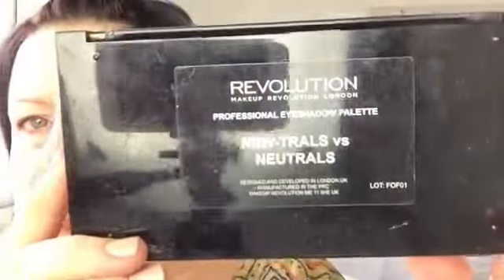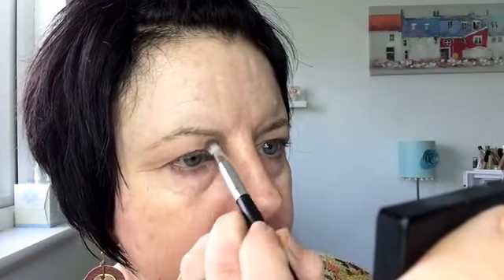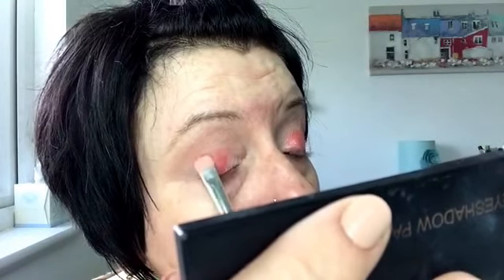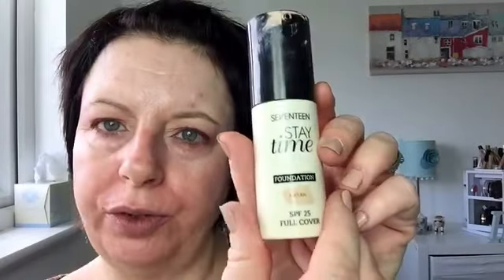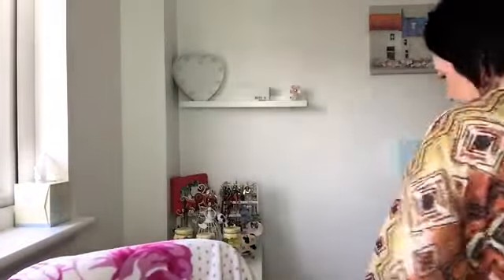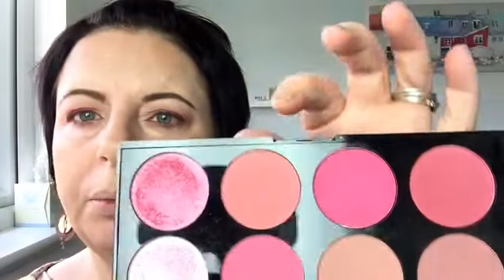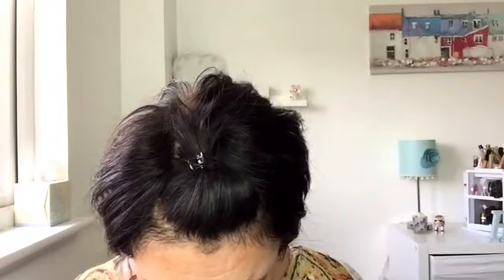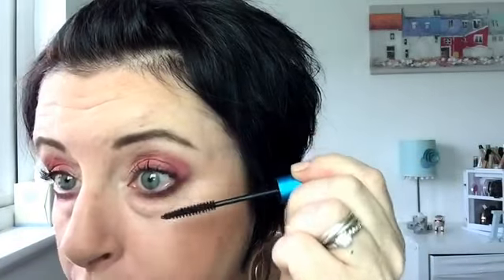Spring makeup look using Makeup Revolution New-trals vs Neutral palette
Hi everyone.  Just thought I would have a go at putting make-up on and see if I remembered how to.

Hope you enjoy the look I came up with.

Love Gail x